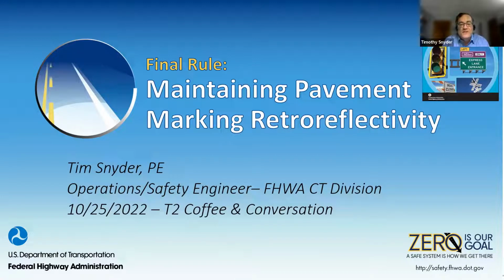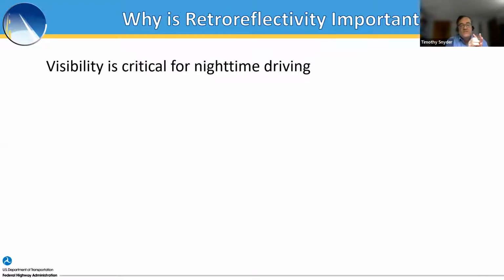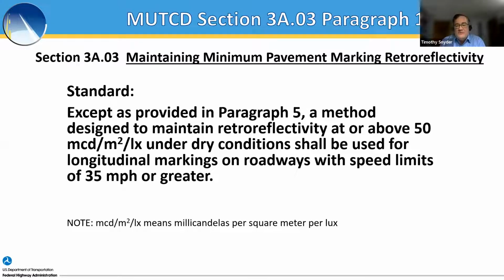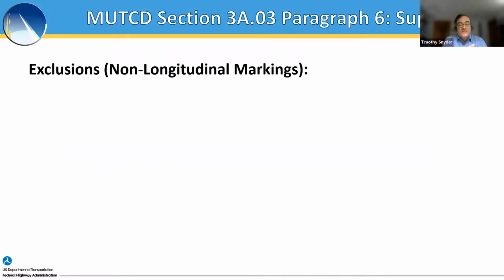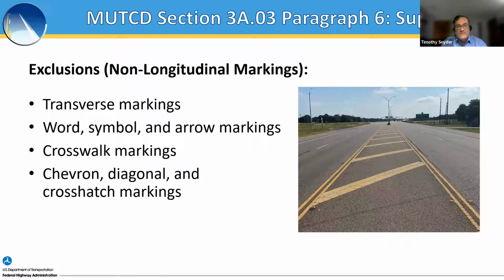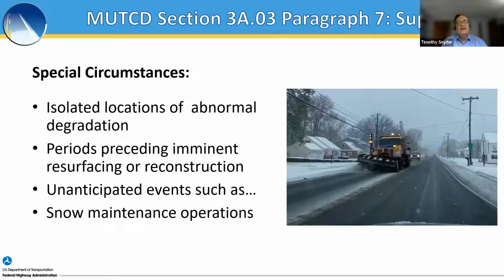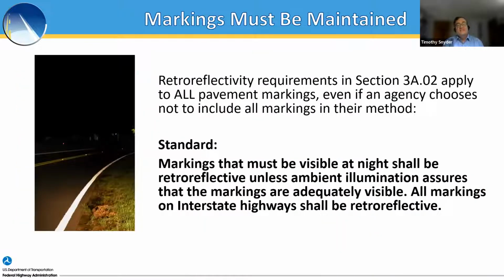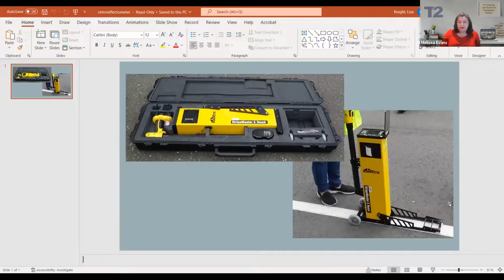Minimum Pavement Marking Retro Reflectivity Final Rule – A Conversation with FHWA CT Division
Timothy Snyder, Operations/Safety Engineer from FHWA CT Division, discusses the new requirement and how it will affect municipalities.